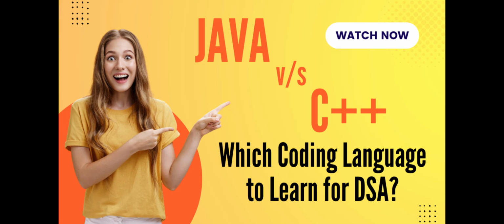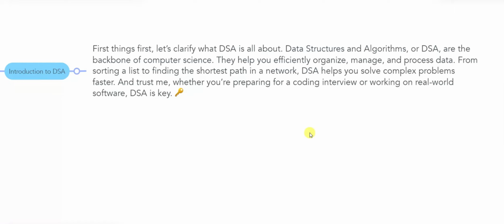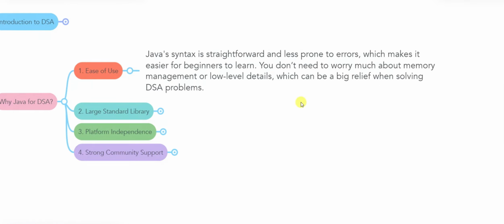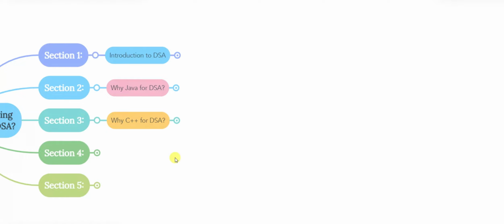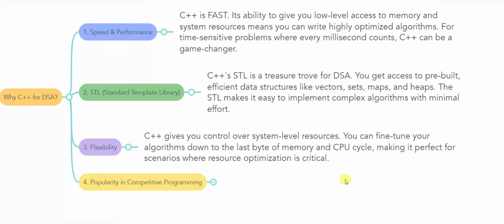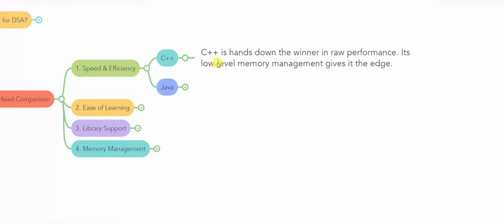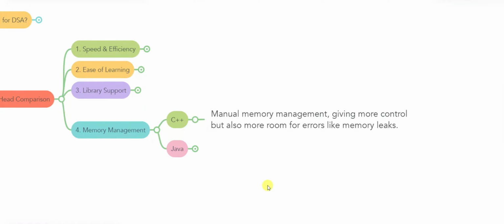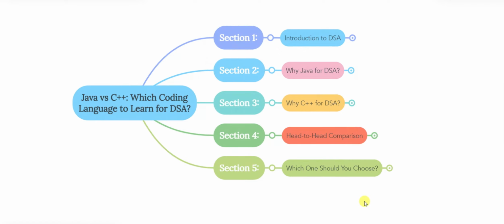Java vs C++ | Which Coding Language to Learn for DSA? | Data Structures & Algorithms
🚀 Java vs C++: Which Coding Language Should You Learn for Data Structures & Algorithms (DSA)?
In this video, we dive into the ultimate showdown between Java and C++, two of the most popular programming languages used to master Data Structures and Algorithms (DSA). Whether you're prepping for technical interviews, competitive programming, or just trying to level up your problem-solving skills, choosing the right language can make a huge difference!
🔑 What You'll Learn in This Video:
1. Introduction to DSA: Why it's essential for coding interviews and real-world software development.
2. Java for DSA: The benefits of using Java, including its easy-to-read syntax, large standard library, and automatic memory management.
3. C++ for DSA: Why C++ is a favorite for competitive programming, focusing on speed, performance, and flexibility with the Standard Template Library (STL).
4. Head-to-Head Comparison: We’ll break down the strengths and weaknesses of both languages when it comes to solving DSA problems.
5. Which One Should You Choose? Recommendations based on your learning goals, whether you're a beginner or aiming for performance optimization.
🤔 Still Confused About Which to Pick? Watch until the end where we summarize which language might be best for YOU based on your skill level and programming objectives.

🙋‍♂️ Which language do YOU prefer for DSA? Are you TeamJava or TeamCPlusPlus?